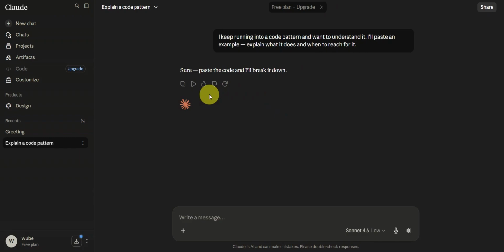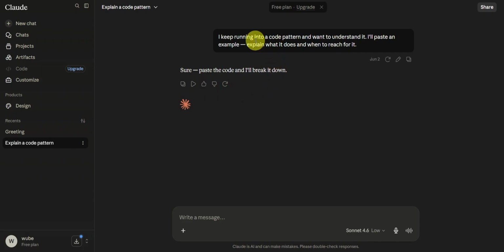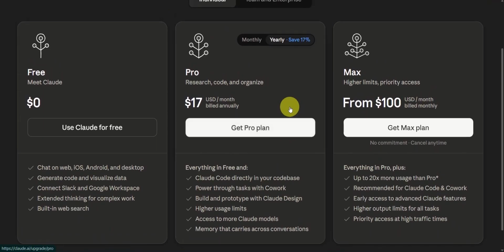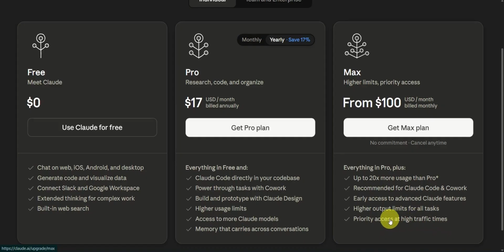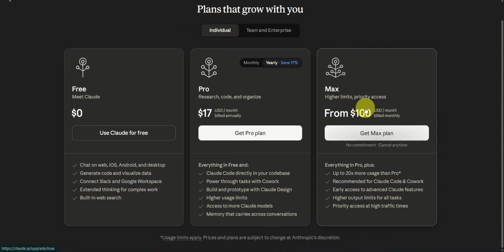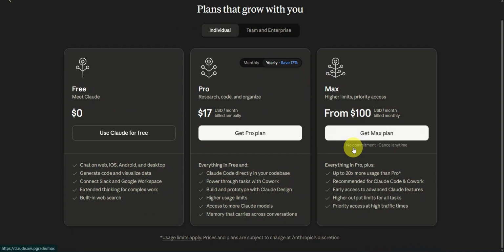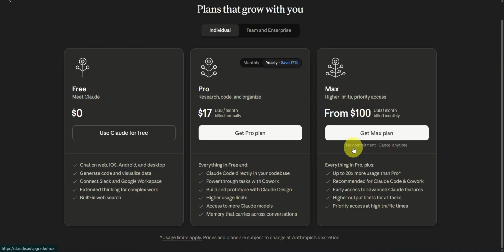How to Understand Claude Pro vs Max Subscription Differences [2026 GUIDE]